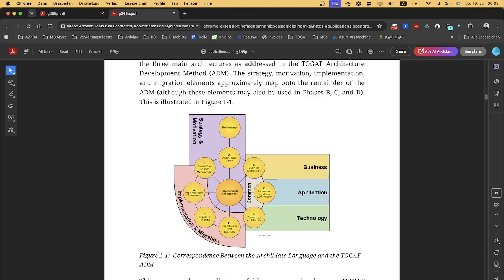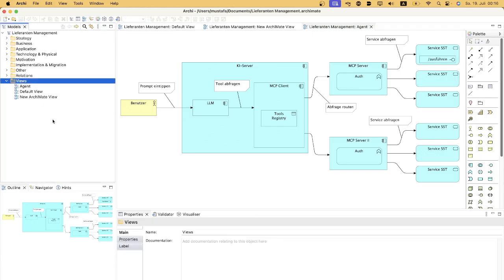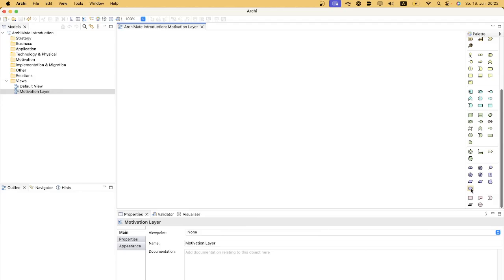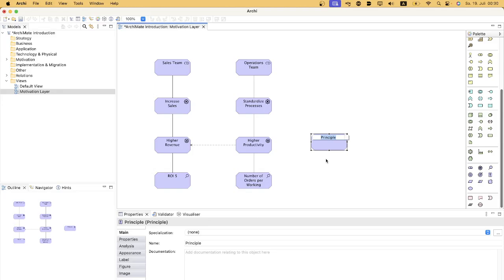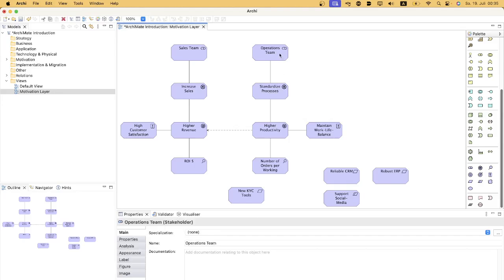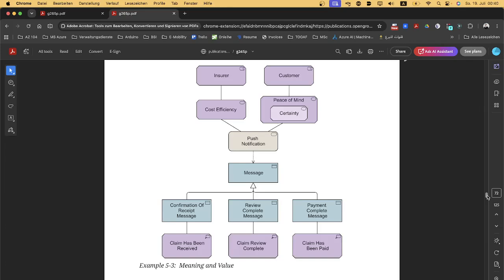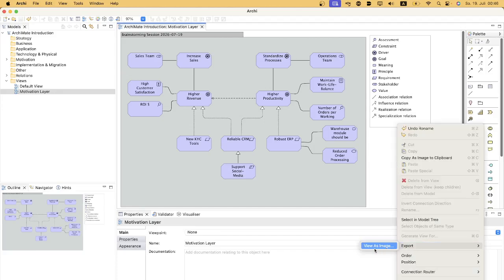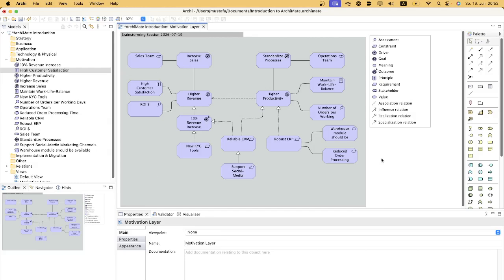03 - Architecture Modelling ArchiMate and TOGAF: Introduction to ArchiMate and the Motivation Layer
Introduction to the motivation layer and its elements as specified in the ArchiMate standard for architecture modelling with a simple use case